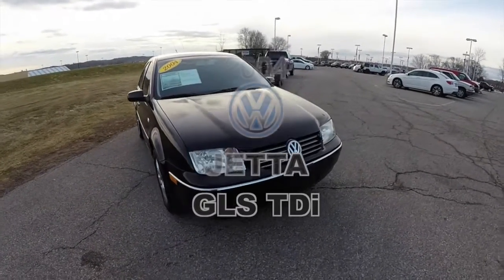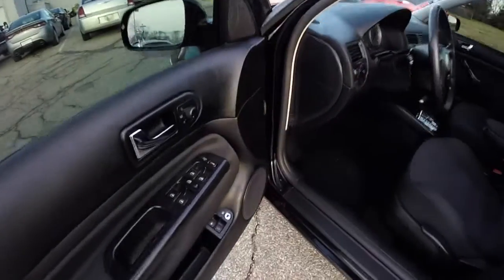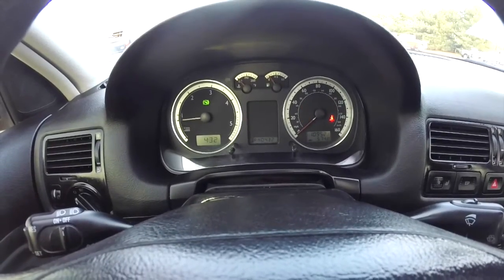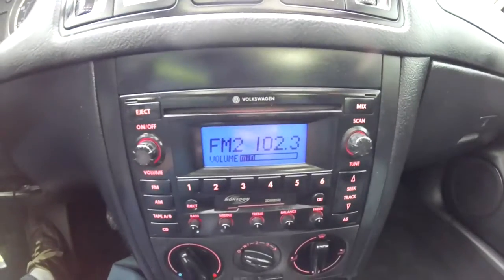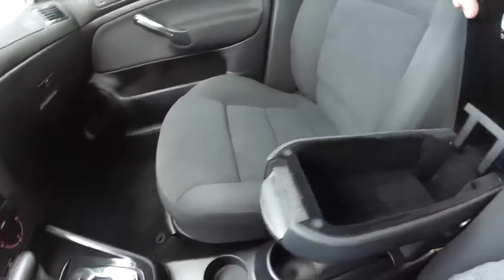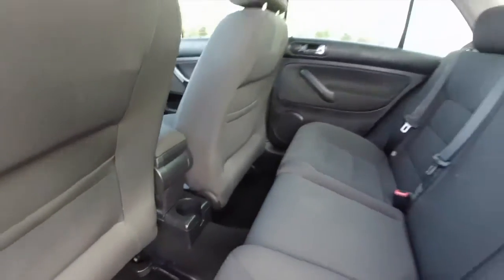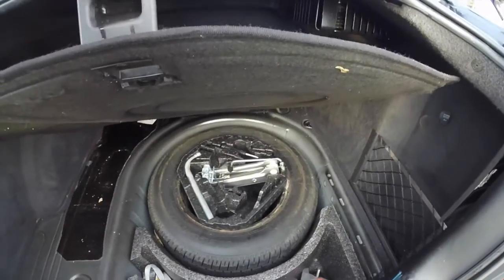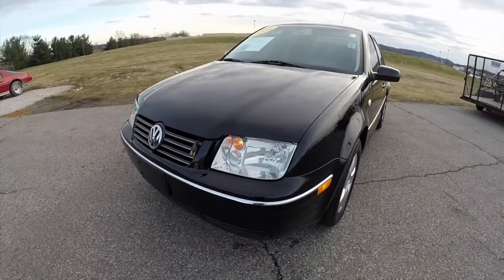2004 Volkswagen Jetta GLS TDi|P10045A